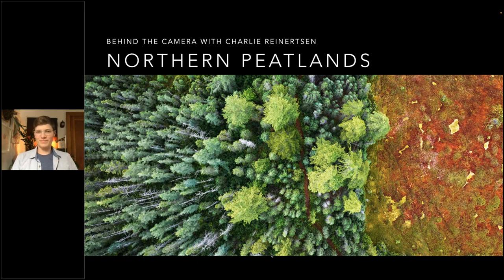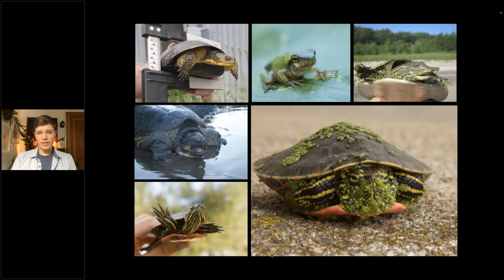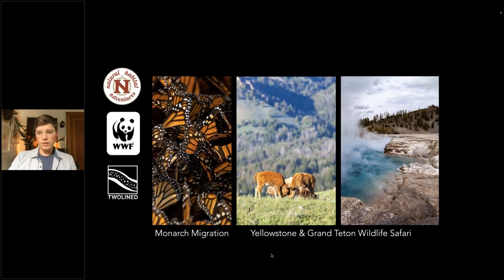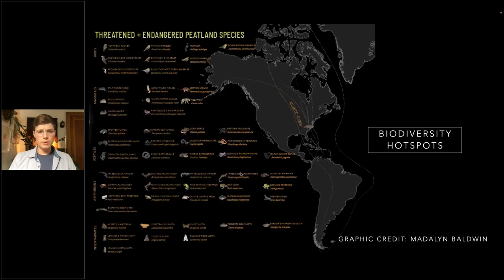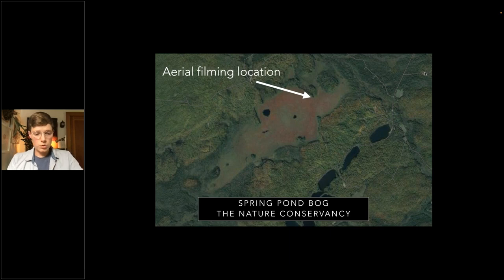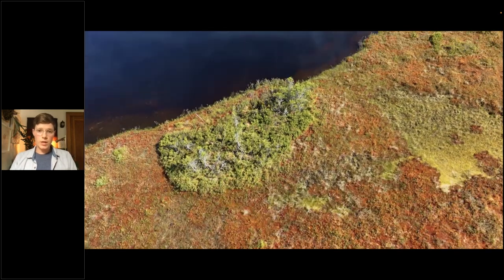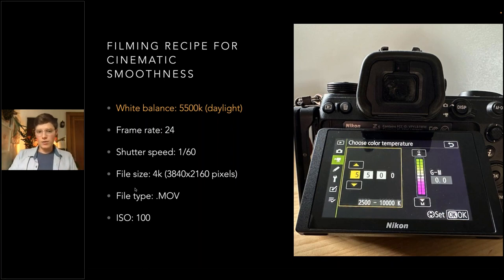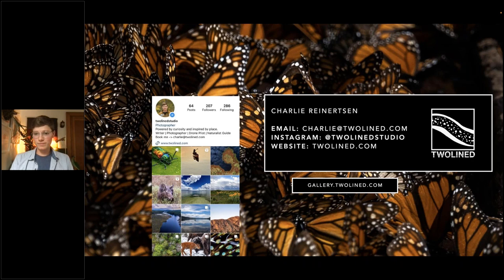Daily Dose of Nature | Northern Peatlands A Video Journey Through a Fascinating Landscape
Get an aerial view of one of the most intriguing ecosystems on the planet as we discover the northern peatlands with Expedition Leader Charlie Reinertsen, a professional photographer and videographer. Through his lens, he transports you to the sphagnum bogs of northern New York as he shares his experience filming and photographing northern peatland in Adirondack Park. You’ll learn about the ecological importance of peatlands as Charlie shares tips for nature videography, including techniques to ensure proper exposure, smooth movement, and lifelike reproduction of color.